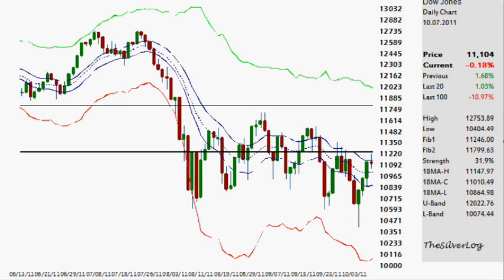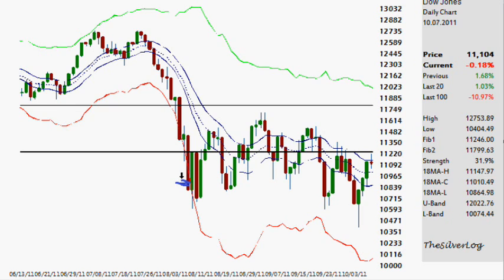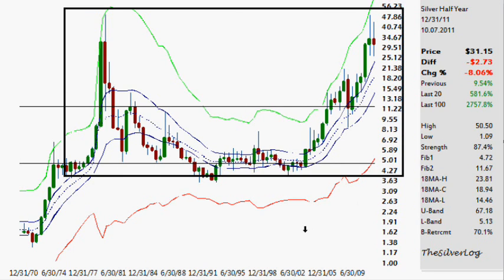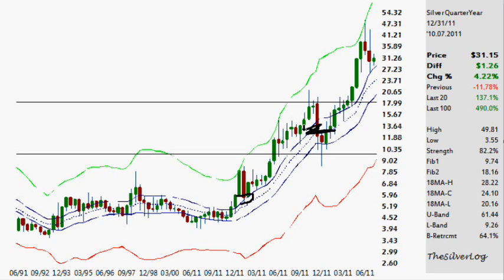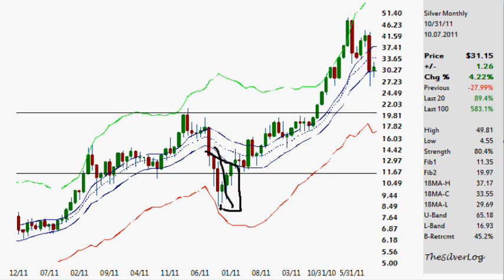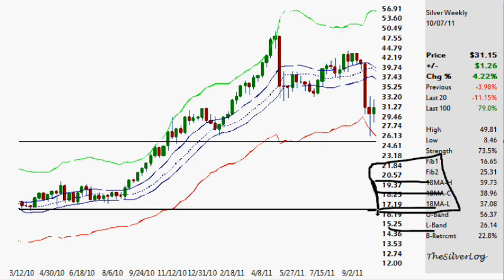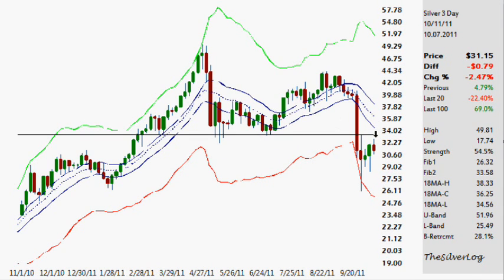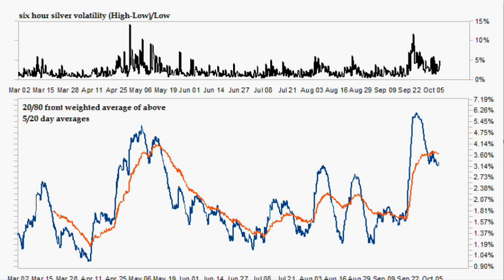The Silver Log (10.09.2011)